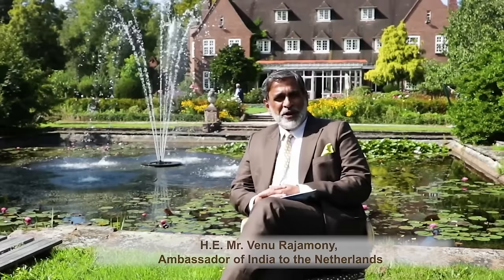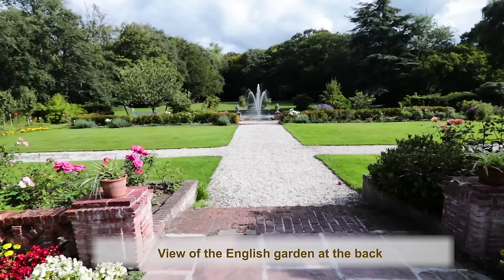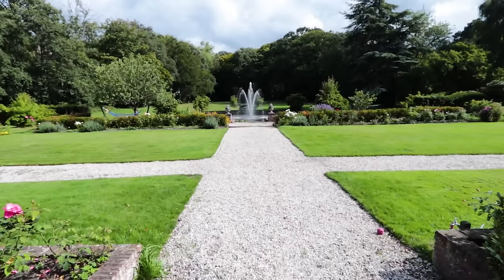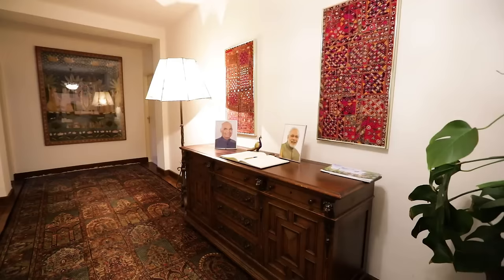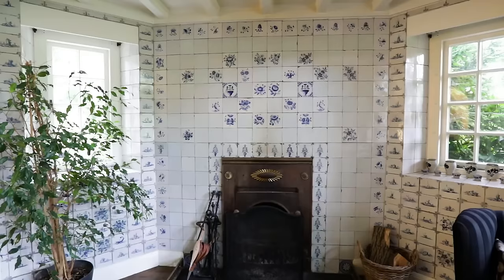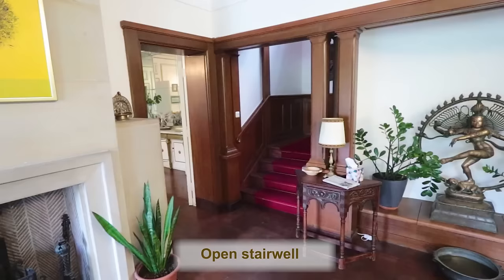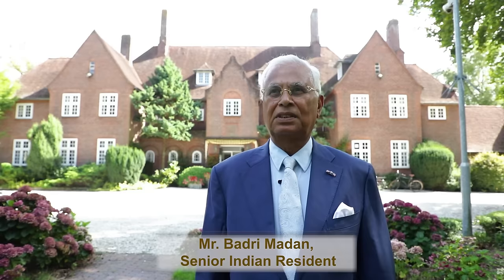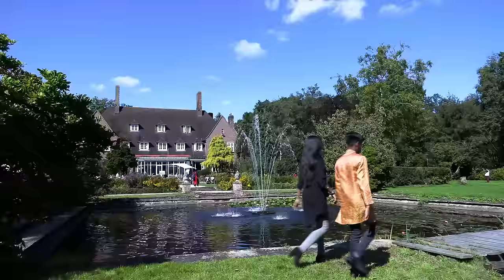Indian Foreign Service (IFS): Official Residence of Ambassador of India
Indian Foreign Service (IFS) :
The Indian Foreign Service (IFS) is part of the Central Services of the country. The IFS is a sought-after tag both for the monetary benefits and lifestyle a diplomat enjoys and also for the unique challenges it poses.

Indian Foreign Service (IFS) – Roles & Responsibilities:-
1.Representing India in its Embassies, High Commissions, Consulates, in Foreign countries and Permanent Missions to Multilateral Organizations like UN
2.IFS officers must safeguard India’s concerns and affairs in the country of his deputation.
3.Must develop cordial relations with all the stakeholders in the country of his/her posting.
4.Any developments that take place in the country of deputation, which might probably influence the policies of India, must be reported.
5.Successfully negotiate on various matters of importance with the concerned authorities in the country of posting,
6.Provide consular access to Indian and Foreign nationals.
7.The Ministry of External Affairs (MEA) is totally responsible for all matters concerning India’s foreign relations. There are 2 divisions. One of them is the Territorial division which handles the economic, political and bilateral matters with the concerned countries. The other division is the functional division which handles a host of issues concerning multilateral organizations, disarmament issues, various regional groupings, legal, press, publicity, policy matters, and many other issues.

Indian Foreign Service (IFS) – Training for Probationary Officers
           The candidates selected into Indian Foreign Service (IFS) cadre are provided training at Lal Bahadur Shastri National Academy of Administration (LBSNAA), Mussourie. The training would be for a period ranging from 3 months to 4 months. The probationers would be trained on diplomatic skills, knowledge and the qualities that are expected from a diplomat.
            After this, probationers are sent to the Foreign Service Institute in New Delhi and undergo focused training in the various disciplines that a career diplomat needs to familiarize himself/herself with. The course here involves lectures, attachments with various wings of the Government as well as familiarisation tours both inside and outside the country. As a Foreign Service Probationer, your training here will be for one year where you are taught International Relations, Indian Foreign Service Pay, Leave and Compensatory Allowances (IFS-PLCA) Rules, Foreign Trade, the functioning of Indian missions in neighbouring South Asian countries, attachments with the Army, Navy and the Air Force, attachment with the district and the state administration and attachment with the corporate sector.
After completion of the above training, probationers will receive on-the-job training wherein they will be attached to a Division of the Ministry of External Affairs for a period of six months. Post this, they will be assigned a Compulsory Foreign Language (CFL) such as Arabic, Chinese, French, German, Russian, Spanish or others.
           Later will be posted as a Third Secretary (Language Trainee) in an Indian mission abroad. Here, they are expected to learn CFL. Only after clearing a proficiency test conducted by the School of Foreign Languages (SFL), Ministry of Defence, will they be confirmed as an IFS officer. It takes a total of three years to make it this far from Mussoorie training days!

Postings after Training
After confirmation, you will be posted as a Second Secretary in one of the wings (Political, Economic or Commerce, Consular, Administrative or Cultural) at an Indian Embassy or as Consul at an Indian Consulate for a period of 3 years. Here again, an officer is expected to learn about the political, economic, commercial and cultural nuances of his country of posting

Career Prospects
The below table gives the promotion chain in the Indian Foreign Service (IFS)
At an Indian Mission Abroad:
1. Third Secretary (Language Trainee)
2. Second Secretary
3. First Secretary
4. Counsellor
5.Minister
6.Ambassador

At MEA Headquarters, India:
1. Attaché
2. Under Secretary
3. Deputy Secretary
4. Director
5. Joint Secretary
6. Additional Secretary
7. Secretary
(The Highest Post under IFS is the Foreign Secretary, who serves from India).

Salary & Perks
The salary and perks are quite attractive. Apart from the salary, IFS officers would be given a Special Foreign Allowance. This amount varies with the country of posting. For example, when a new officer is assigned to the Indian mission in the USA, he/she can get the US $4000 per month. This allowance increases with the grade.

Skills Required
1. Excellent communication and interpersonal skills
2. Analytical skills
3. Interest and knowledge in International relations
4. Diplomacy
5. Decision-making skills
6.Leadership
7. Ability to adapt to different environments and cultures
8. Sensitivity to other cultures

On the way to LBSNAA
Sushma Swaraj Indian Foreign Service Academy SSIFSA